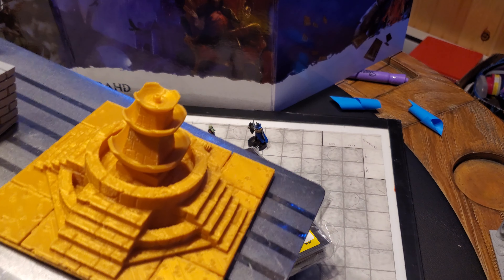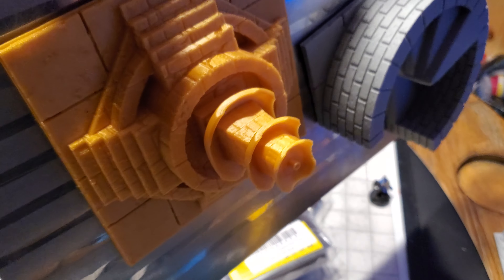magnetic D&D tiles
Check out these magnets that I used for my D&D tiles...

The sheets you need to cut (my preference)

The precut squares (lightly more money but ease of use since no need to cut)